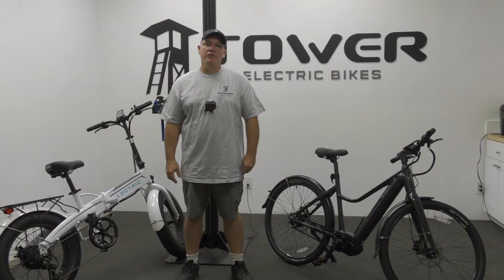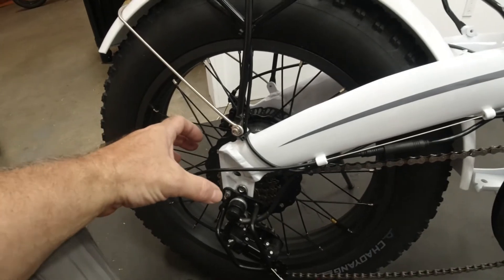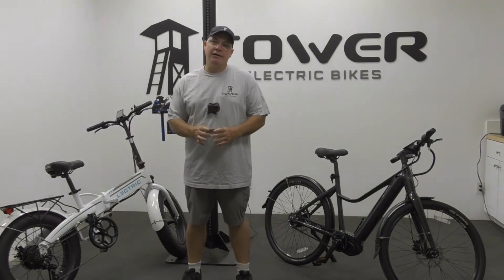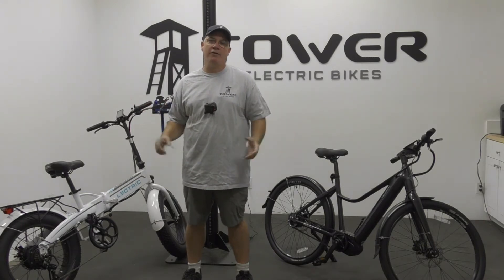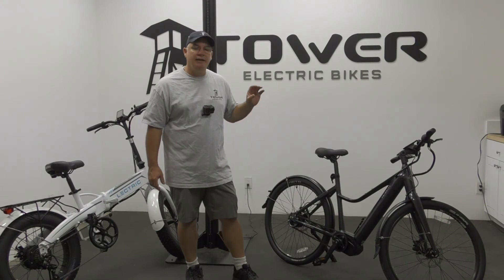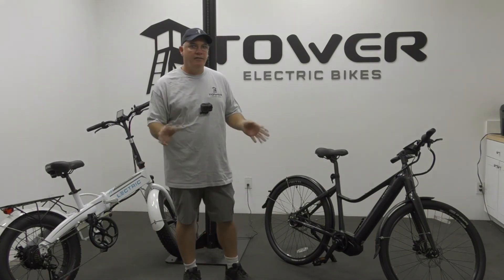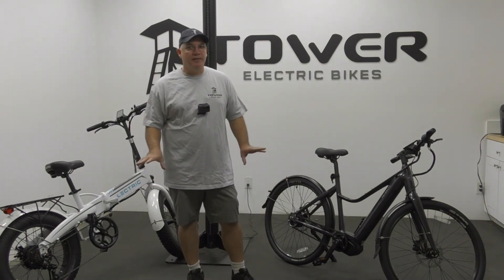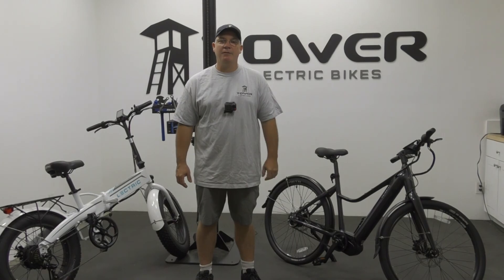Hub Motor vs. Mid Drive | Electric Bikes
We discuss the pros and cons of both hub motors and mid-drive motors on electric bikes. Our head mechanic Ray details which motor placement you should look for.